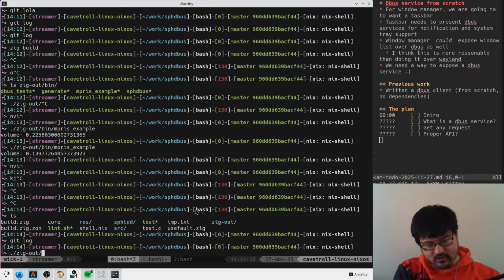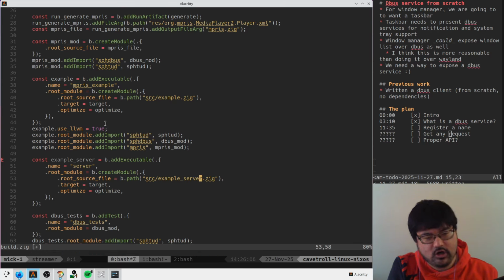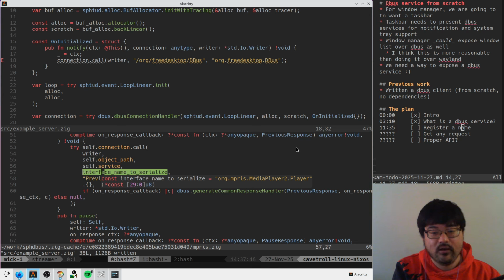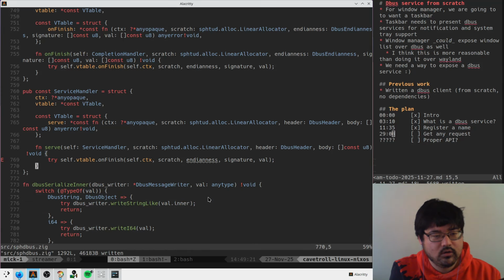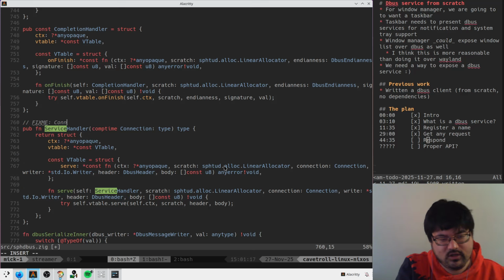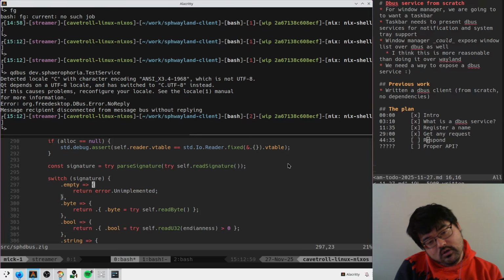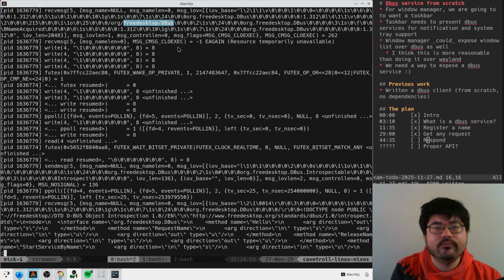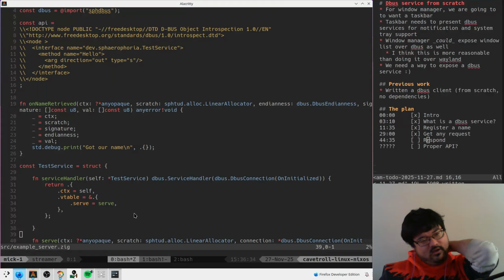Writing a dbus service (no dependencies)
00:00 Intro
03:10 What is a dbus service?
11:35 Register any name
29:00 Get any request
44:35 Respond